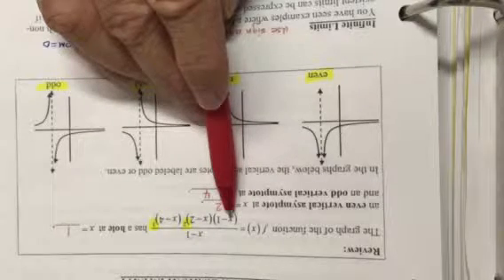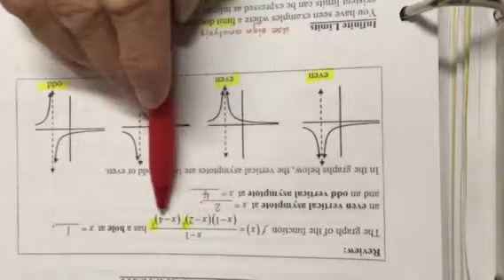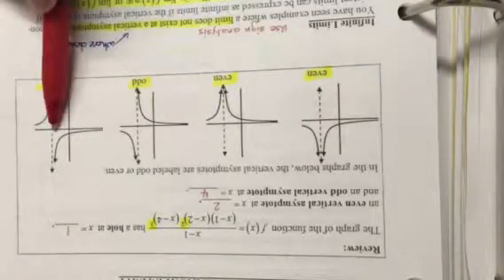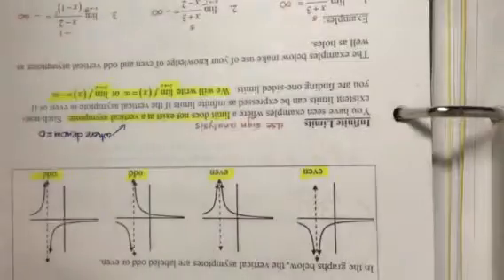Lesson 2–2 examples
How to solve the lesson example problems for AB calculus lesson 2–2